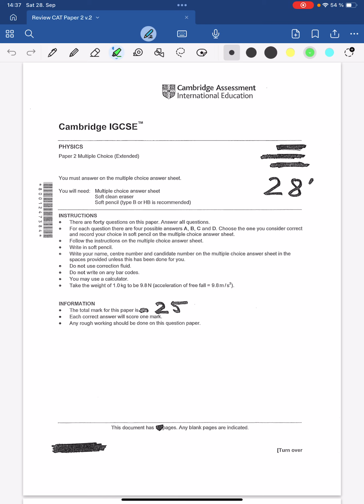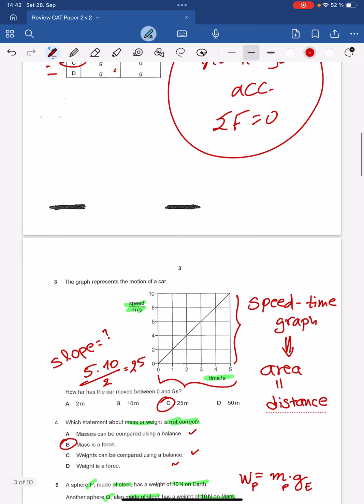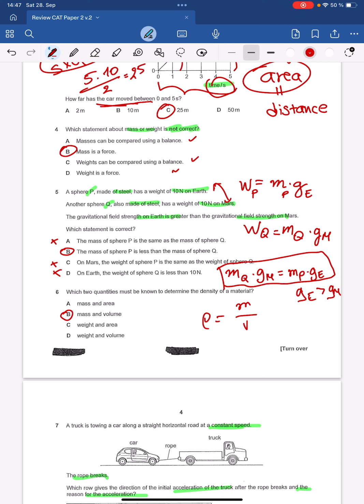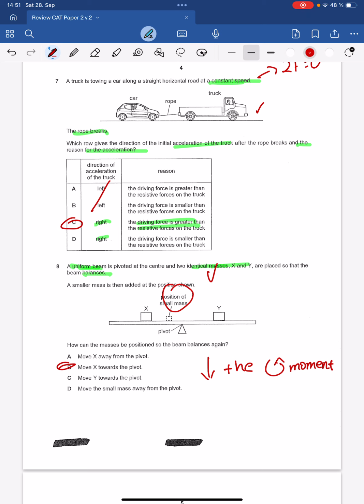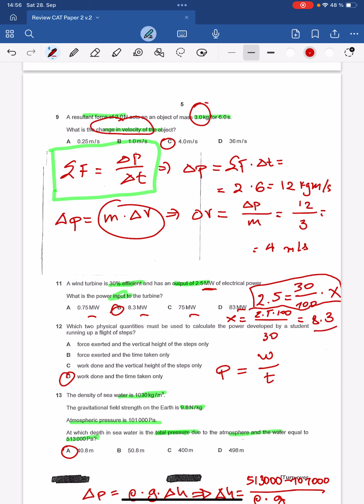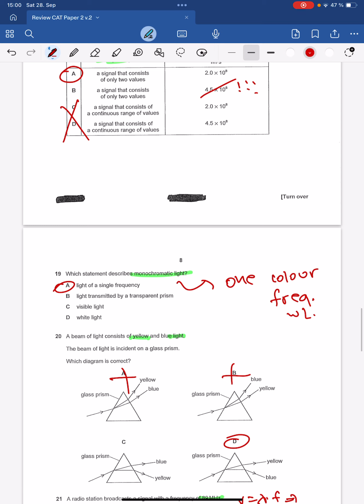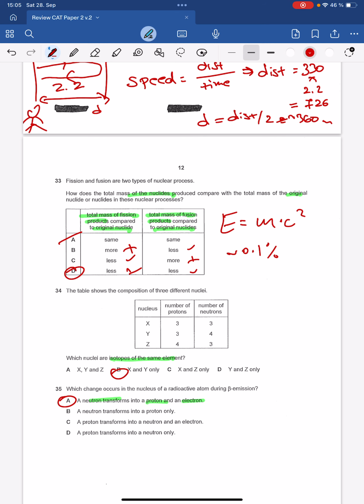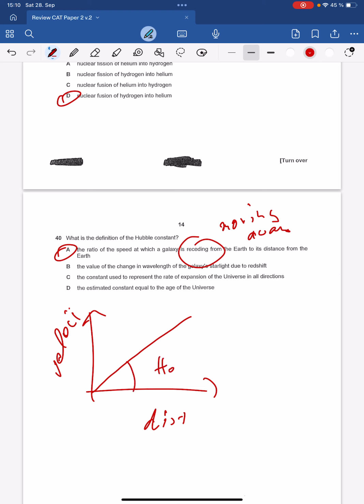IGCSE Physics Paper 2 Questions